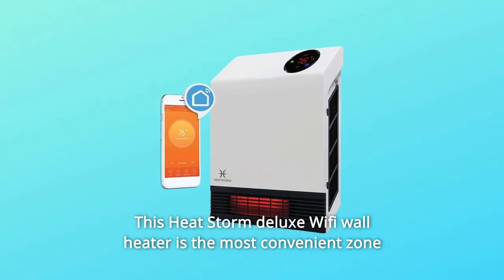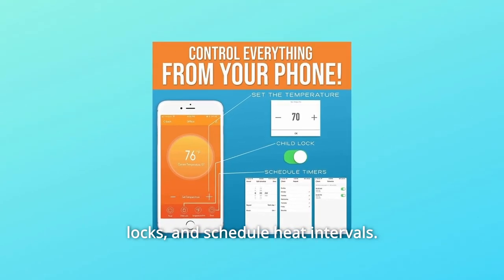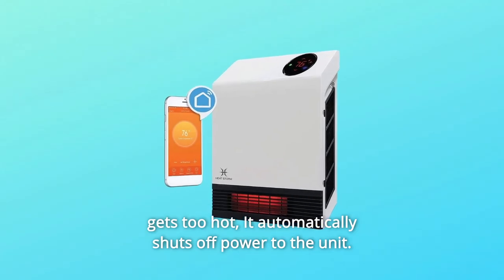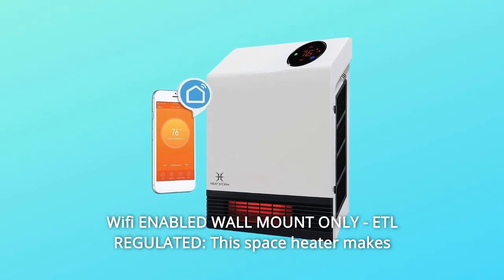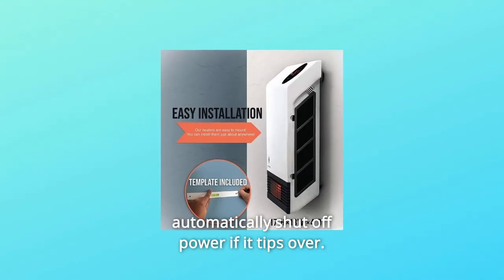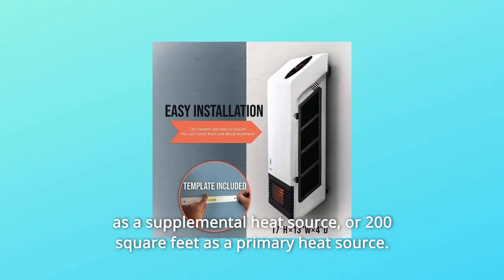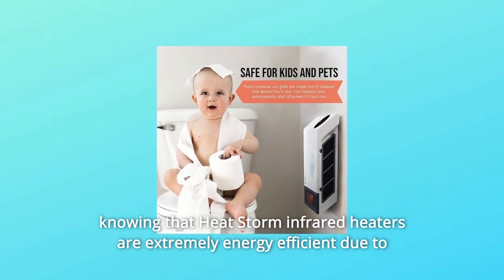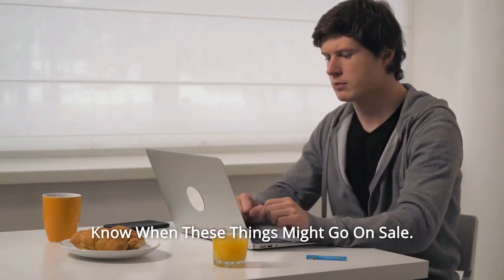Heat Storm HS-1000-WX-WIFI WiFi Infrared Wall Heater Review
Check Amazon's latest price (These things might go on Sale)

It is the most convenient zone heater for your home and business, the Heat Storm deluxe Wifi wall heater. Now that we have Wifi connectivity on all of our heaters, you can operate them using a smartphone app. No more chasing heaters around the house to switch them off one by one. Multiple heating units may now be controlled from a single app! With our Wifi heaters, you can turn your device on and off, adjust the temperature, establish kid locks, and plan heat intervals all with the touch of a button. We only use ETL certified heaters since they are tested to the same standards as UL and approved by the Occupational Safety and Health Administration (OSHA) as both are nationally recognised testing labs.

Overheat protection is also included. To put it another way, this implies that if anything blocks the grill and it becomes too hot inside, the power will be cut to the device. Installing space heaters on the wall not only saves room, but it also protects against the dangers connected with space heaters. This heater performs well, especially considering its low price. Many upgrades have been done, and we now have a wonderful small heater for you to use during the cold months ahead! With a power output of 1000 watts, this heater is capable of heating a large space without overtaxing your Breaker.

Wifi is the most important thing. ETL REGULATED WALL MOUNT ONLY: Setting the temperature and kid lock from your phone is available with this space heater.

EFFECTIVE HEAT: This space heater's infrared heat heats things rather than simply the air, keeping you more comfortable even when the heater has been turned off.

To prevent skin burns, our grills are constructed of SAFE TOUCH material, which means they're safe to touch. Also, do you mean our heaters? If it topples over, the electricity will be cut off.

No floor space is lost thanks to the modern wall mount design. Ideal for use in bathrooms, bedrooms, kitchens, and a variety of other locations.

Number 5: EASY INSTALLATION: Heat Storm infrared space heaters may be mounted and set up in as little as five minutes.

The sixth one is number 6. You may heat up to 500 square feet with 1000 WATTS and 3400 BTUs as a secondary heat source, or 200 square feet with the main heat source.

You can now manage your heater from your smartphone thanks to our Wifi smart heaters. They're the latest in heating technology.

Numb 8. Nationally Recognized Testing Laboratories (NTL) certified for safety: A system of independent product safety and quality certifications is in place via NRTLs. ETL certification is available for all Heat Storm products.

You may rest easy knowing that Heat Storm infrared heaters are highly energy efficient because to our unique HMS dual-wall technology, which rapidly heats your space.

Heat Storm's portable and wall-mountable heating units are ideal for heating bedrooms, living rooms, and any other room in your house.

Searches related to Heat Storm HS-1000-WX-WIFI WiFi Infrared Wall Heater Review